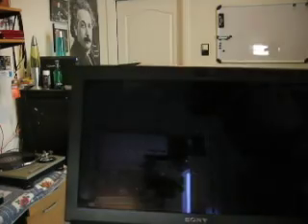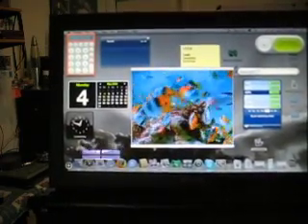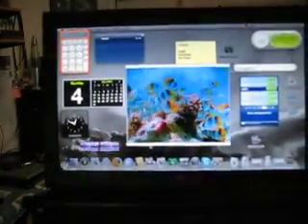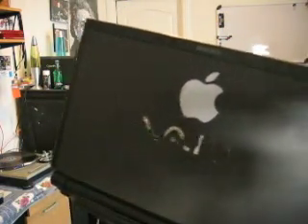Mac OSX 10.5.5 on a Sony VGNTZ298N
For experimental purposes only. Dual boot using Darwin's bootloadern. Windows Vista and MacOSX 10.5.5 on a Sony Vaio VGN-TZ298N.

Pros: Runs like a Macbook Pro, very fast, no lags.

Cons: Powershutdown, internal wifi or NIC, brightness controls, and media card reader do not work. Additionally, I can not get the screen size to fit correctly.